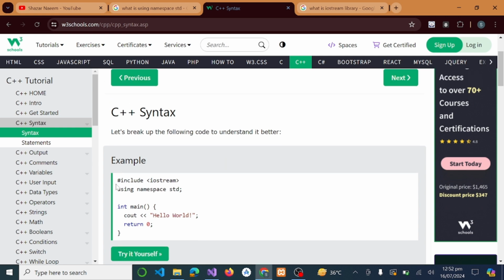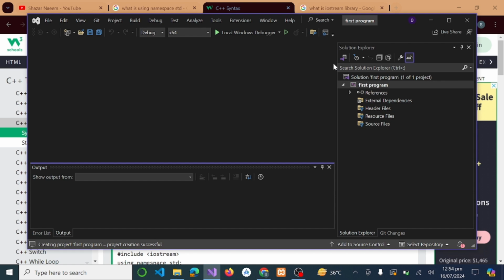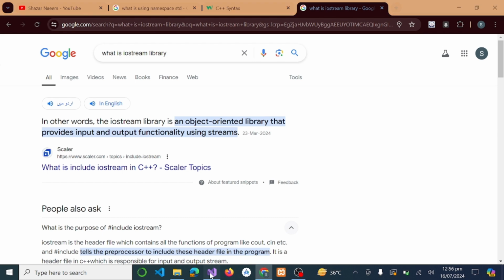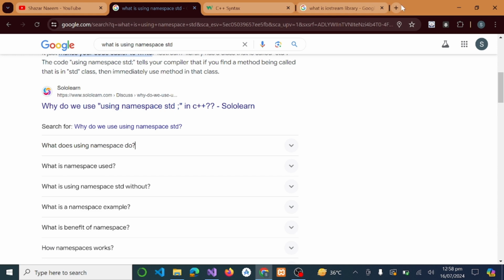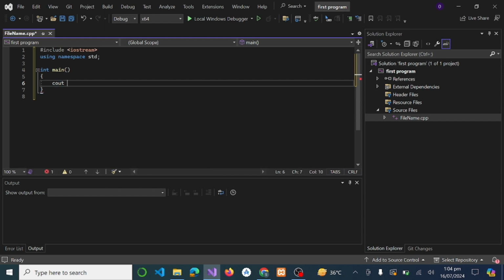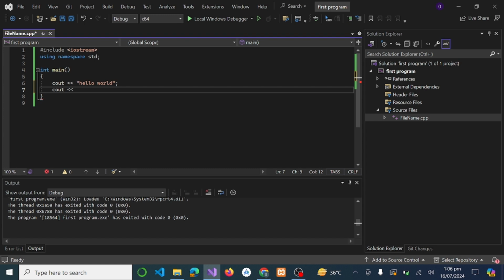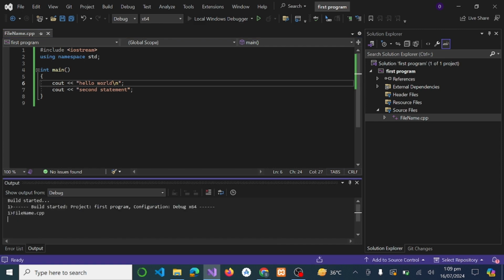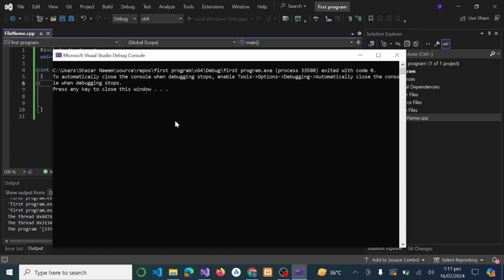Writing your First Program in C++ | C++ Programming | Shazar Naeem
Welcome to the first video in our C++ programming series! In this tutorial, we'll introduce you to the basics of C++ and walk you through writing your very first C++ program. You'll learn about:

The structure of a C++ program
Writing and understanding a simple "Hello, World!" program
Whether you're a complete beginner or looking to refresh your knowledge, this video will provide you with the foundational skills needed to start your journey in C++ programming.

📚 Topics Covered:
0:00 Introduction
1:30 Setting Up Your Development Environment
3:00 Understanding the Structure of a C++ Program
5:00 Writing Your First C++ Program: Hello, World!
8:00 Running and Testing Your Program